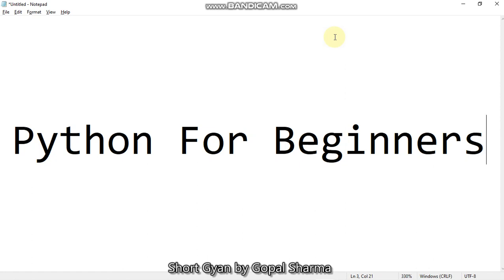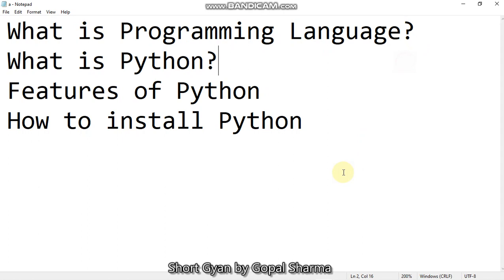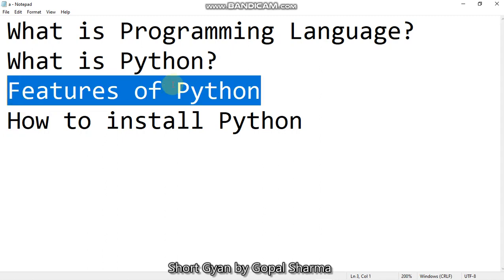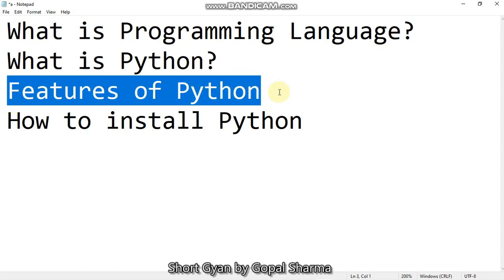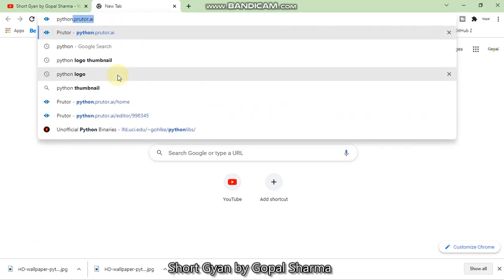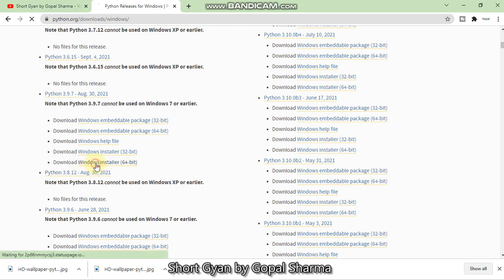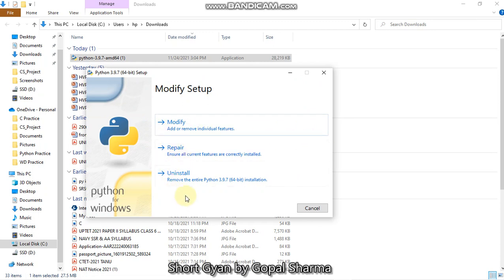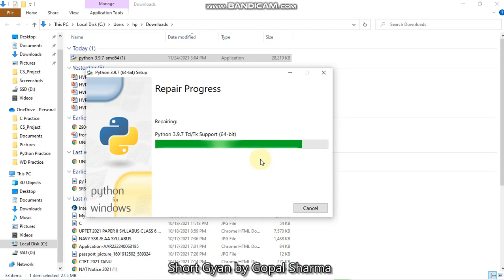#1. Introduction to Python || Python for Beginners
This is a series of Python for beginners.